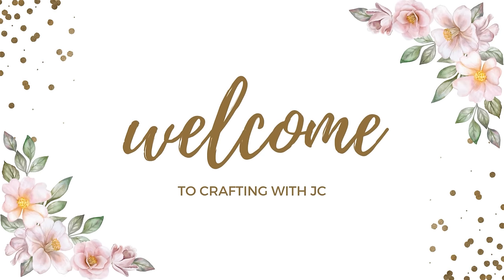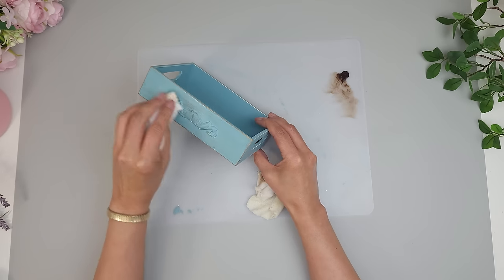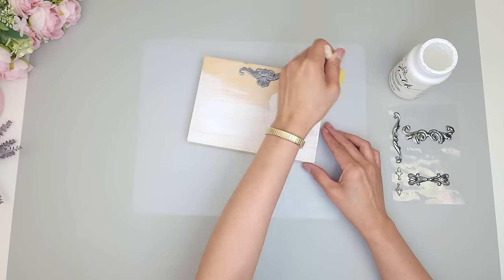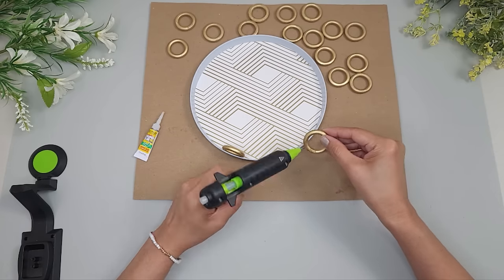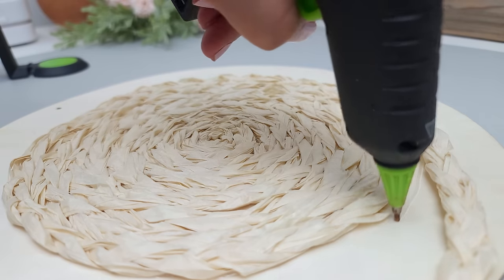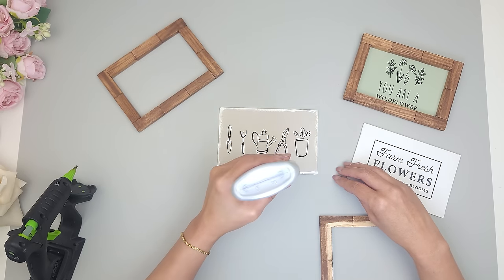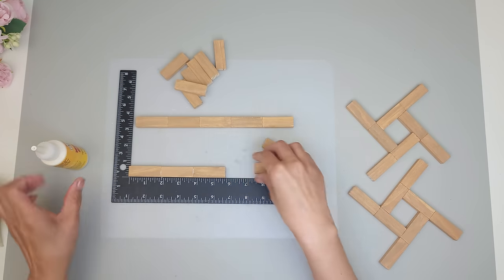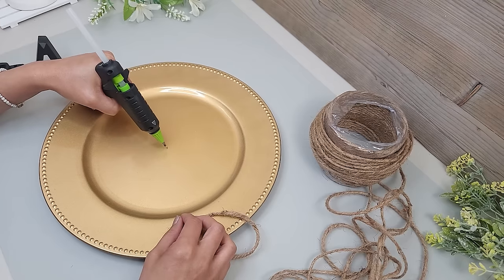20 Dollar Tree DIYS That Look High-End 😍| Beginner Friendly Crafts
Today, I’m sharing 20 of my favorite Dollar Tree DIYs that I’ve done. These home decor projects only cost a few dollars to make but they look high-end. So get out your crafting supplies and be inspired by these budget friendly DIYS.

** Chapters **
Intro: 0:00
0:16 DIY 1
2:51 DIY 2
5:43 DIY 3
9:15 DIY 4
11:48 DIY 5
15:16 DIY 6
18:09 DIY 7
22:25 DIY 8
25:32 DIY 9
29:37 DIY 10
33:22 DIY 11
35:44 DIY 12
40:18 DIY 13
42:12 DIY 14
45:05 DIY 15
46:37 DIY 16
49:34 DIY 17
51:11 DIY 18
53:31 DIY 19
55:17 DIY 20

👉 Try Amazon Prime

❤️ Let’s Connect! I'd love to hear from you!

**Please take precaution when painting, sanding or staining, etc. Always make sure you're in a well ventilated area and follow manufacturer's instructions. I want you all to be safe. 🤗
Music from Uppbeat (free for Creators!)